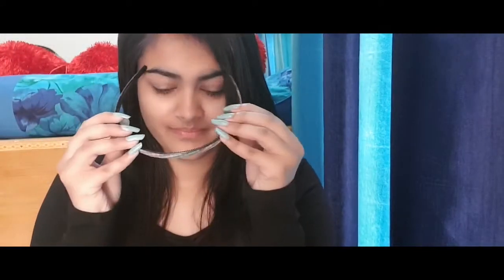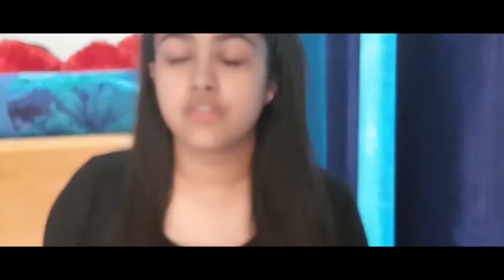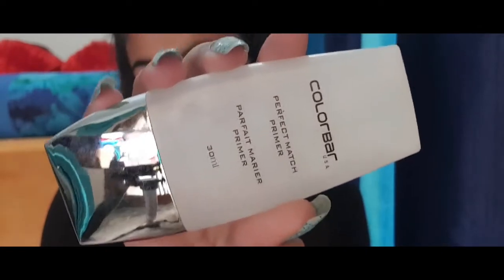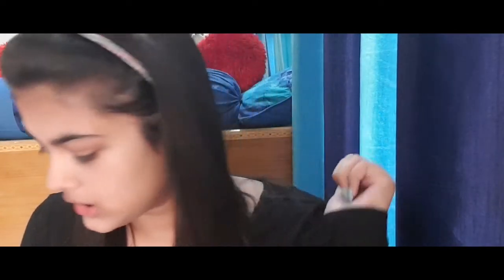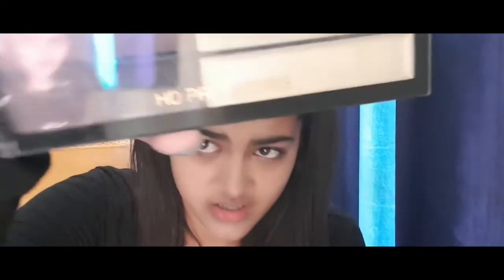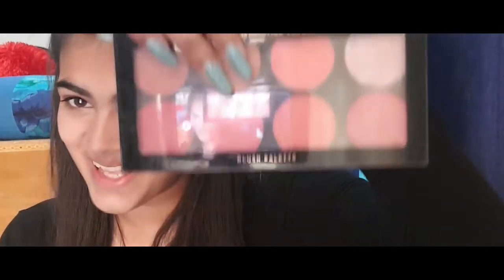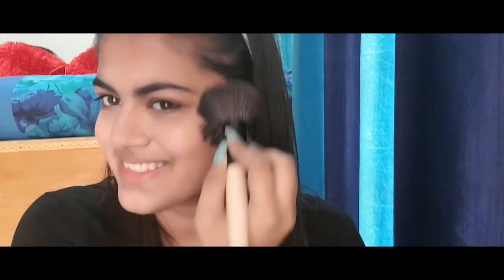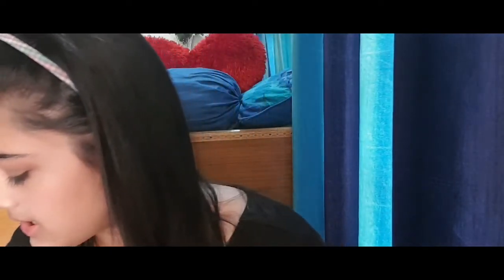Natural Makep Routine Anyone Can Do!!!!|Shriwa Chaudhary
Hey you lovely people this is my first YouTube video. hope you like it and support me. ❤❤

Products used:

Sunscreen:Neutrogena ultra sheer dry touch
Primer:Colourbar perfect match primer
Concealer:LA girl
Eyeshadow:Makeup revolution
Mascara:Maybelline volume Express
Brows:Makeup revolution
Contour:Makeup revolution
Blush:Makeup revolution
Highlighter:Makeup revolution
Lipstick:Huda beauty

What was I wearing:
Top:Forever 21
Earrings:Diamond earrings
Nailpaint:Nykaa

XOXO